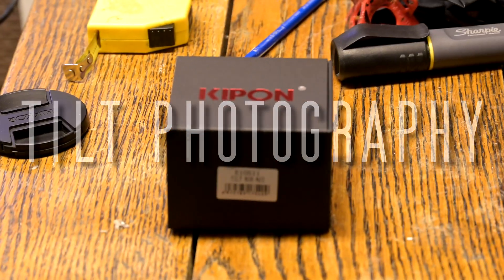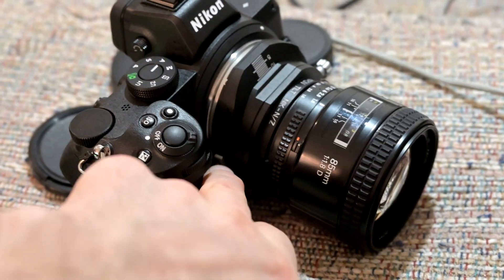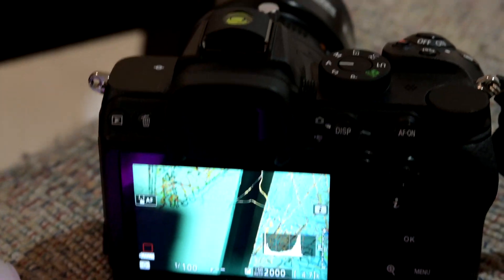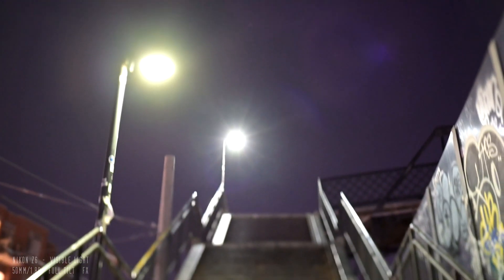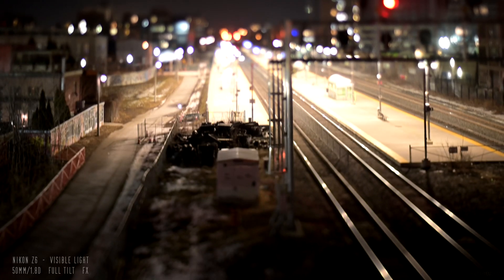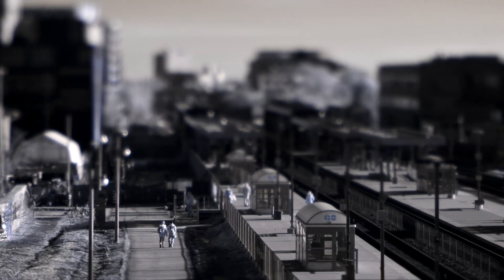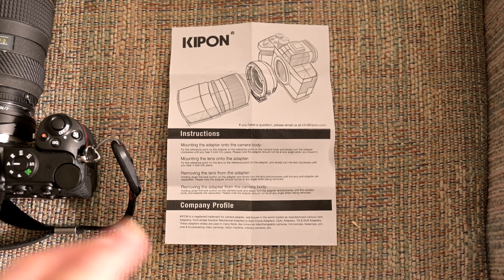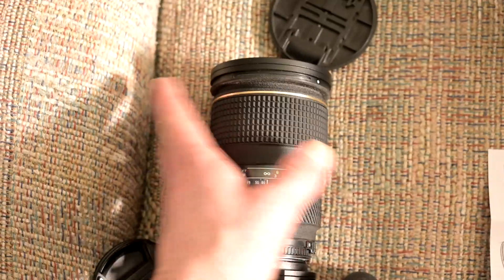Testing an F-Mount to Z-Mount TILT Adapter for Nikon Mirrorless Cameras.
The price on the Kipon F to Z tilt adapter dropped by $50, so I figured now's the time to hit 'purchase' and see what I can do with it.
I tested the adapter on both my Nikon Z5 and Z6 cameras, shooting in visible light as well as full spectrum and 680nm and 720nm.
Lenses used were the Nikon 50mm 1.8D, 85mm 1.8D, and the Tokina 28-80mm /2.8 AT-X Pro.
Lenses were kept wide open. Adapter was set to maximum downward tilt.